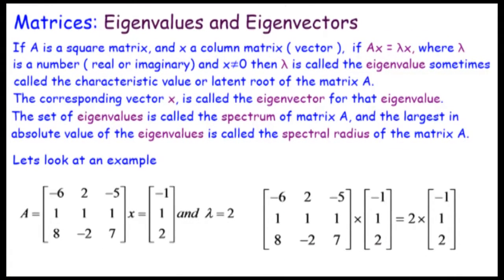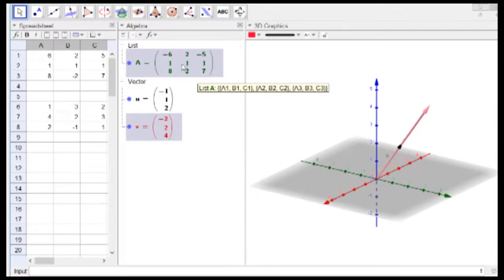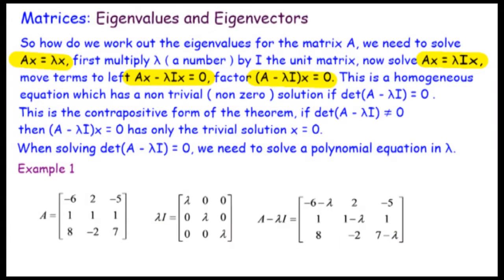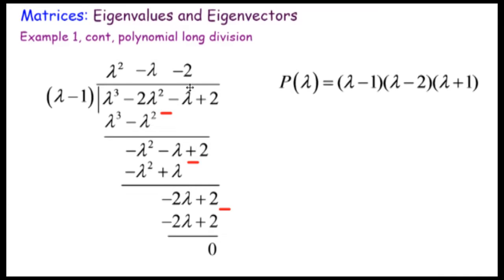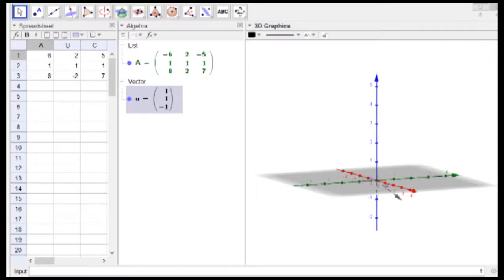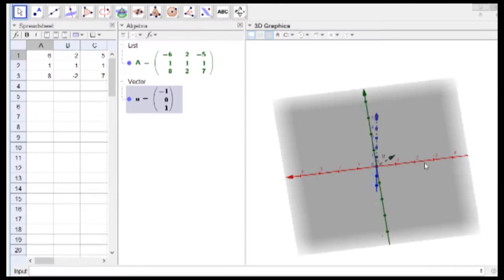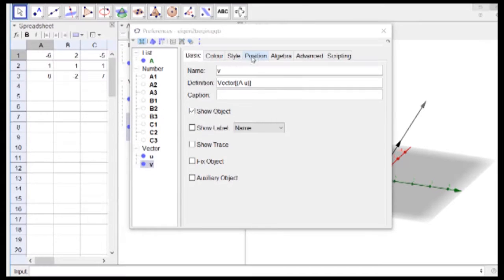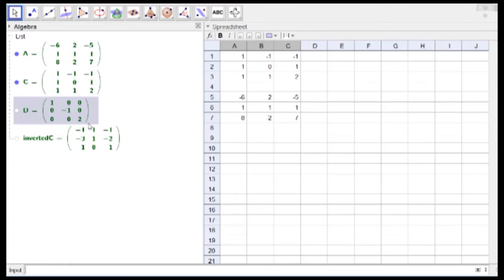Matrices: Eigenvalues and Eigenvectors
Finding the eigenvalues and associated eigenvectors for a matrix A.
The matrix is like a deformation which preserves some vectors direction. The process is to form the characteristic polynomial for the matrix, solve for the eigenvalues, use each eigenvalue in turn to find the associated eigenvectors through Gaussian reduction.
A  quick look a diagonalization.